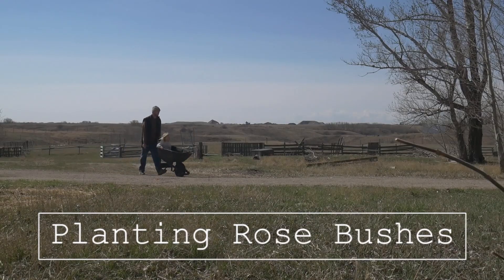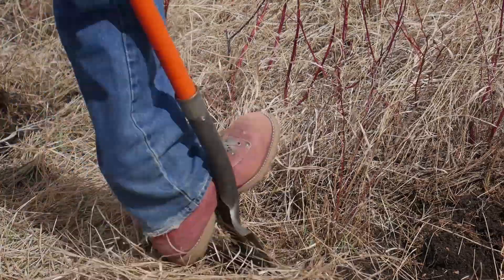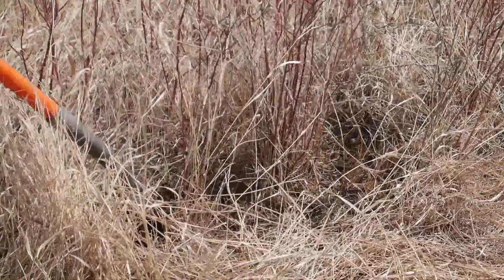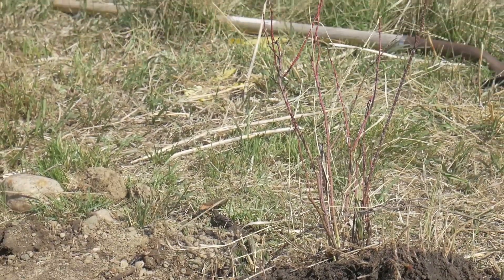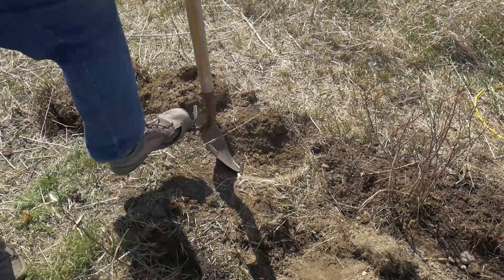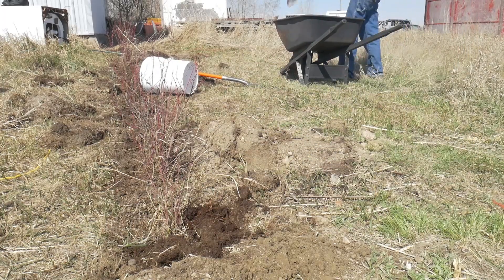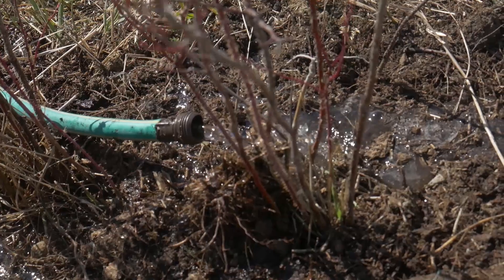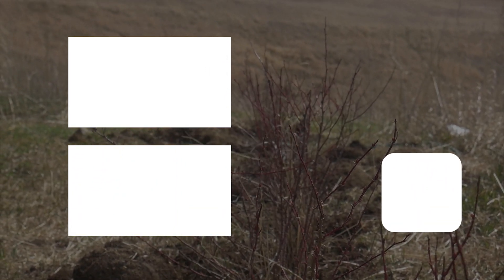Transplanting Wild Rose Bushes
We had a bunch of wild roses bushes that needed to be transplanted in a new location and moved out of our garden.  The following video will describe how to transplant wild rose bushes.  For more information on this process please check out our blog on gardening